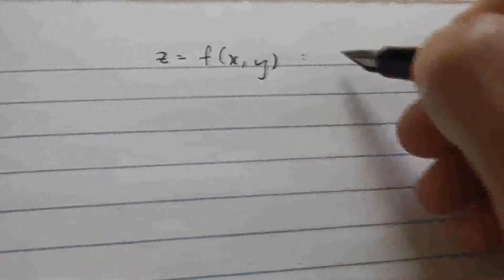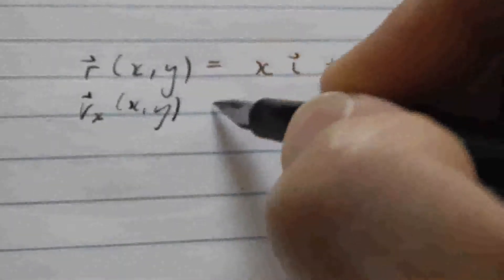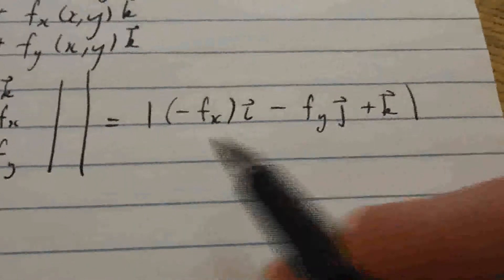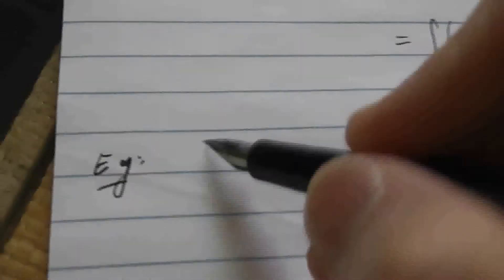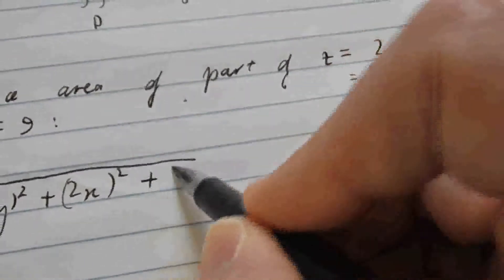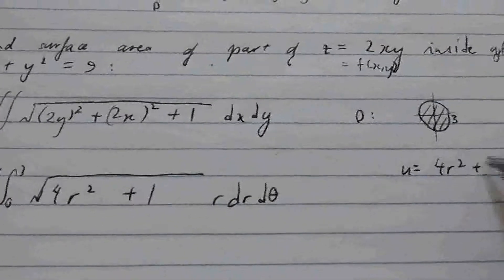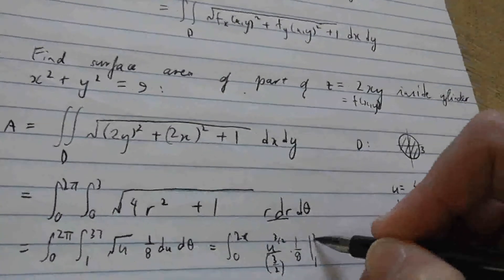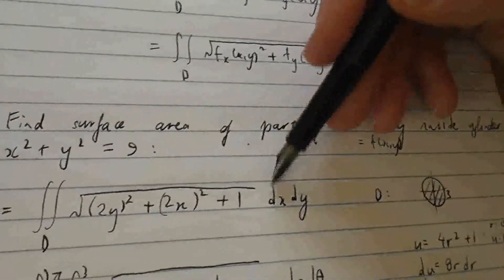Video 5: 12.6 Surface area for a surface z=f(x,y) over a region D in the XY plane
Last video for 12.6: How to compute surface area of a surface given in the form z=f(x,y)